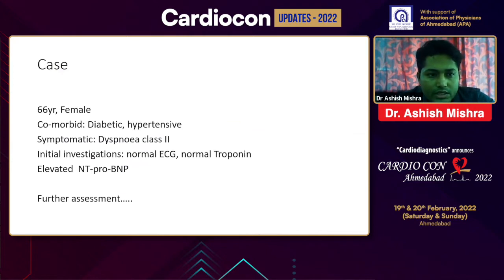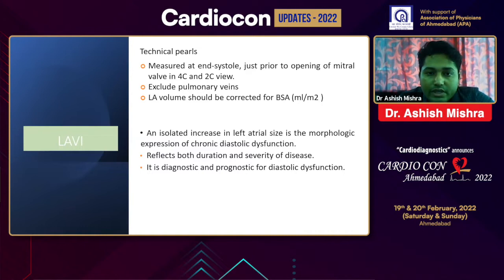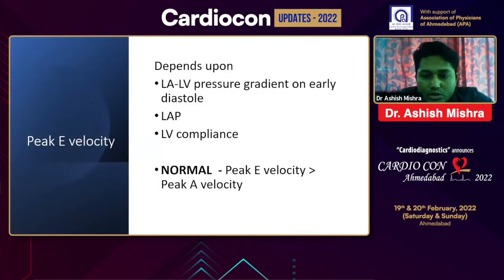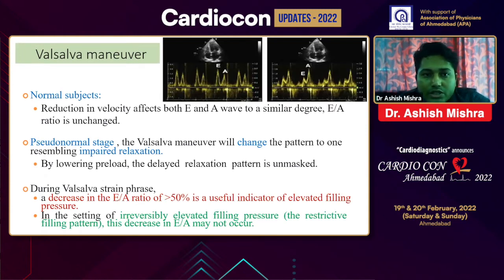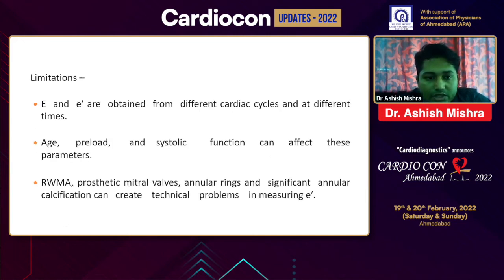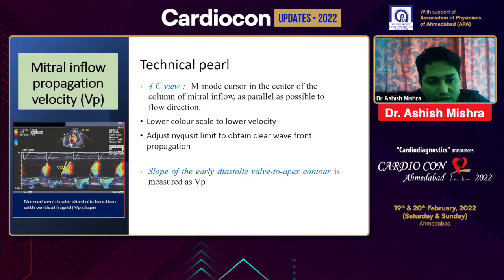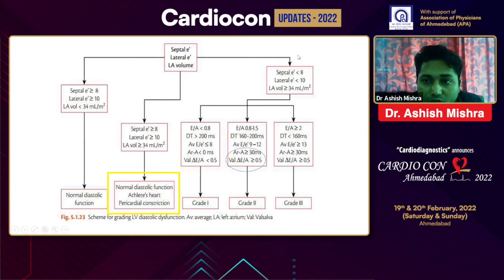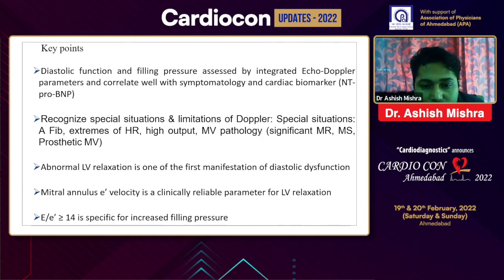Dr. Ashish Mishra - Diastolic function assessment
A 66 years old female who is diabetic and hypertensive presents with dyspnea Class II with
normal ECG and normal Troponin- I with elevated NT-pro-BNP for her age. How would diastolic
function assessment on echocardiography be of help in assessing diastolic properties.